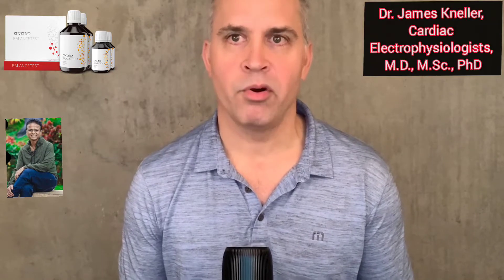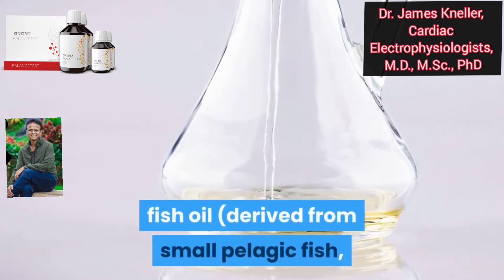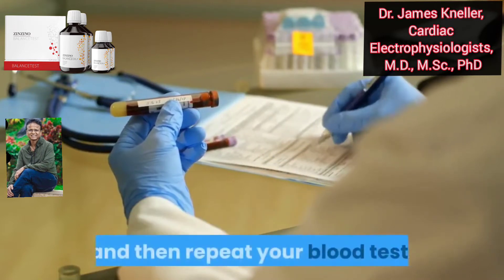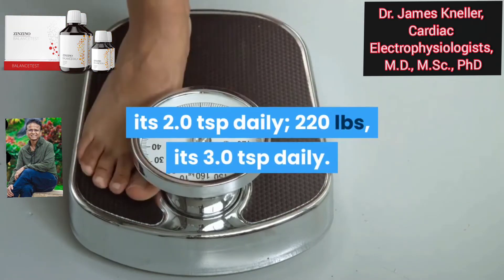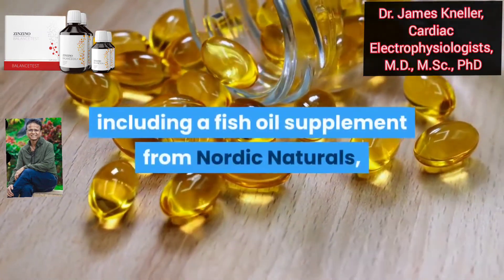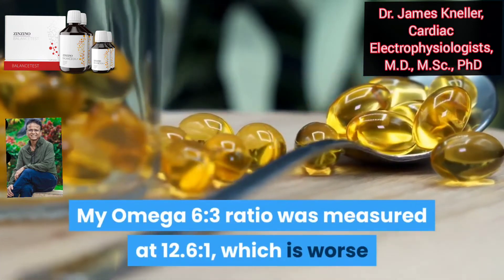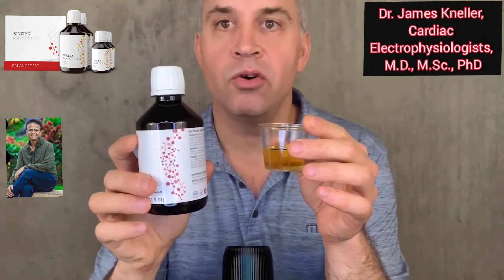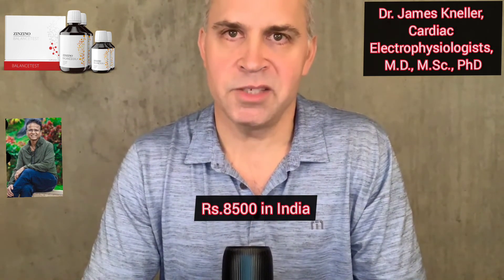ZinZino: Dr.James Kneller M.D.,PhD explains why he prefers Balance Oil(Essentoil) over others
Highlights of Rudrang Nutri Store (RNS)
1. 16 year old Indian Company
2. Payment & withdrawals via UPI, NEFT (No Internal Wallet)
3. 58 Proprietory products created through, 1st in the industry, Vacuum freeze-drying Nano Technology
4. GST & FASSI Licence Holder
5. 5% TDS on your income
6. Non-Working Income
7. Instant Activation.
8. 5 Payouts in a month: Every Monday of the week & 1st of every month.
9. Rs.750 monthly purchase to be eligible for all incomes.
10. No demotions till Diamond.
11. 7 Types of income.
12. Withdrawal direct to your bank account, 5 times a month.

rudrang nutri store,
sandeep gogawale,
vfd technology,
vaccum Dry-Freeze technology,
direct selling,
multi level marketing,
network marketing,
matrix plan,
2x2 matrix,
#2 by 2 matrix,
FASSAI licence,
indian company,
ndian mlm company,
indian direct selling company,
Create your free account after downloading the app...
USE theReferral Codes: Ganesh61(Ganesha Rao)

1. 16 year old Indian Company
2. Payment & withdrawals via UPI, NEFT (No Internal Wallet)
3. 58 Proprietory products created through, 1st in the industry, Vacuum freeze-drying Nano Technology
4. GST & FASSI Licence Holder
5. 5% TDS on your income
6. Non-Working Income
7. Instant Activation.
8. 5 Payouts in a month: Every Monday of the week & 1st of every month.
9. Rs.750 monthly purchase to be eligible for all incomes.
10. No demotions till Diamond.
11. 7 Types of income.
12. Withdrawal direct to your bank account, 5 times a month.

rudrang nutri store,
sandeep gogawale,
vfd technology,
vaccum Dry-Freeze technology,
direct selling,
multi level marketing,
network marketing,
matrix plan,
2x2 matrix,
FASSAI licence,
indian company,
ndian mlm company,
Indian network marketing company,